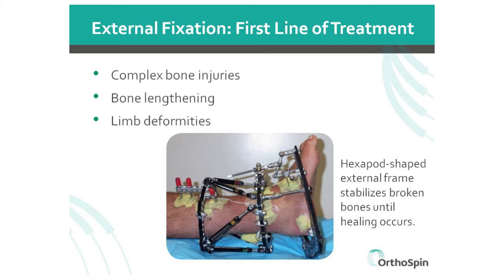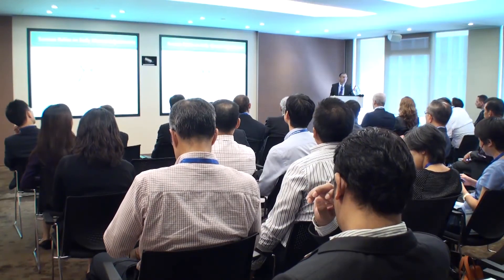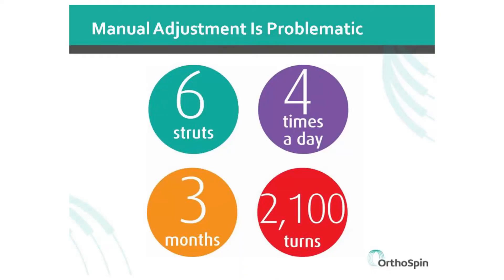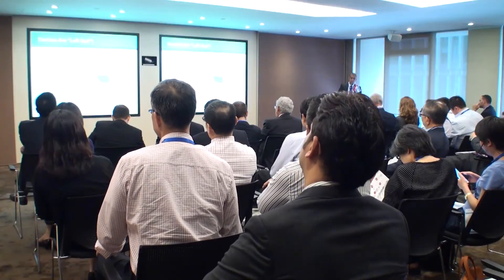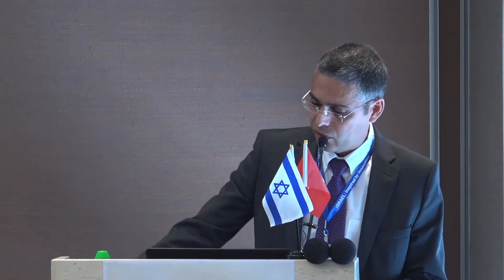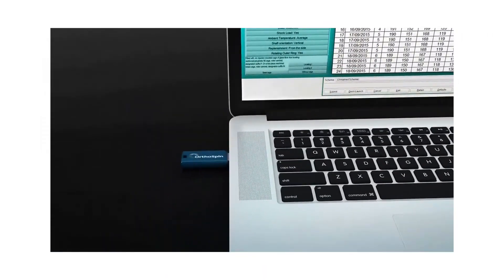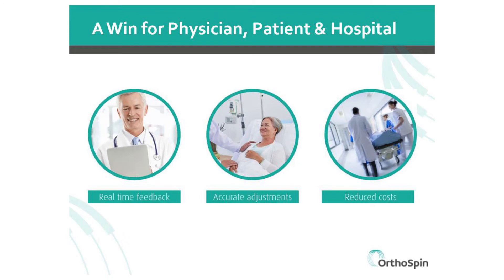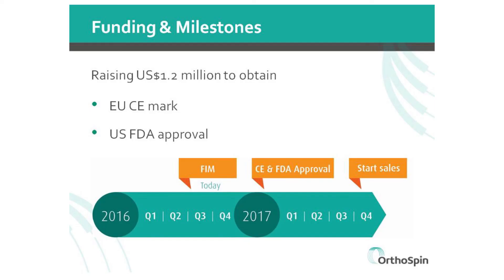OrthoSpin at Trendlines Medical Asia Road Show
OrthoSpin is developing a smart external fixation system to allow real-time physician follow-up and to reduce dependency on patient compliance.